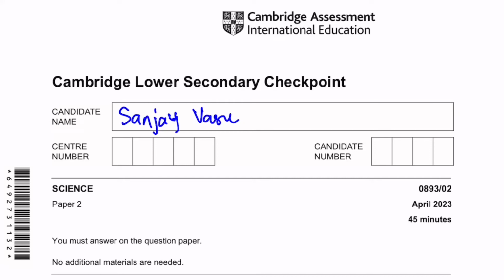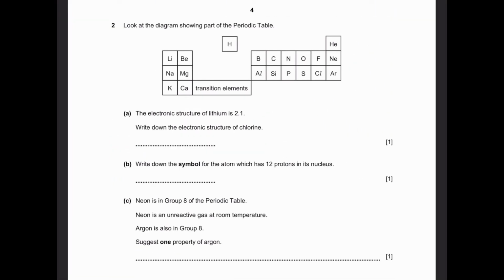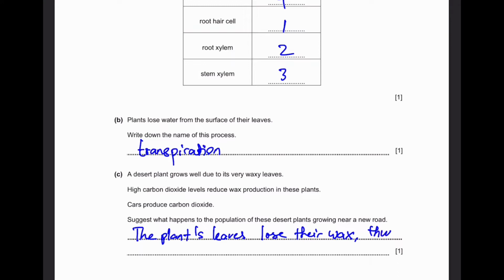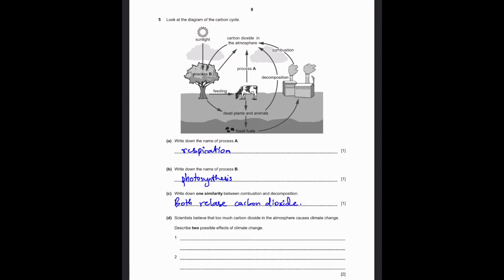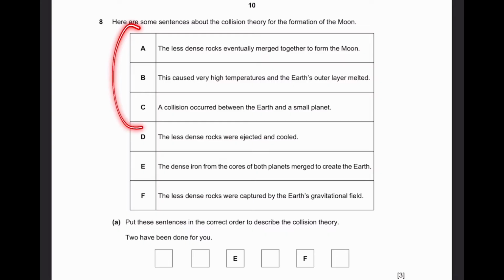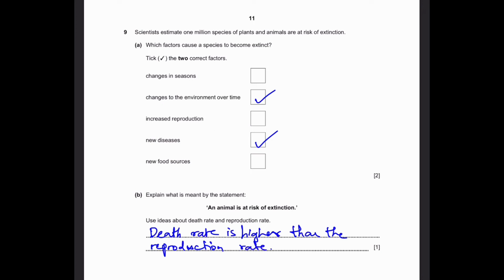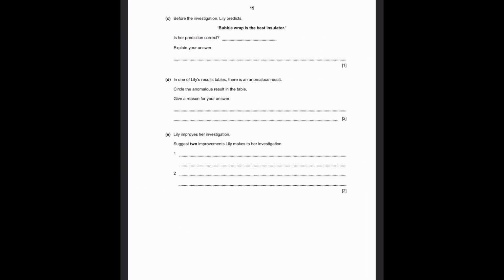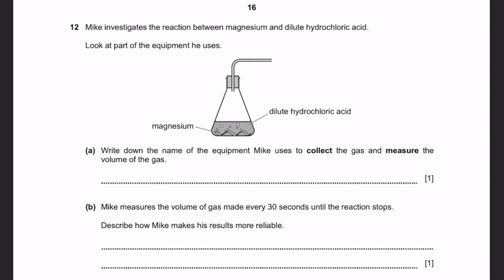Lower Secondary Checkpoint Science April 2023 Paper 2